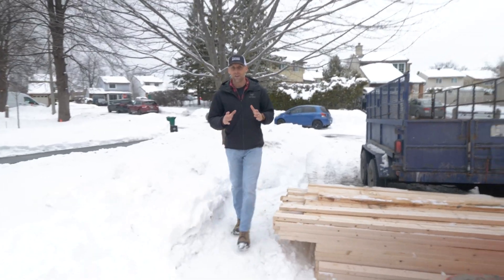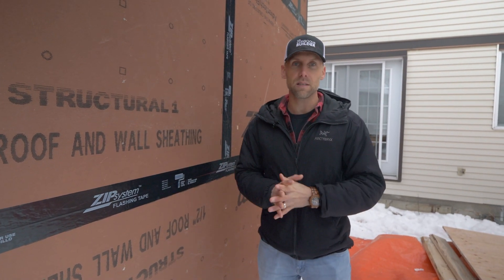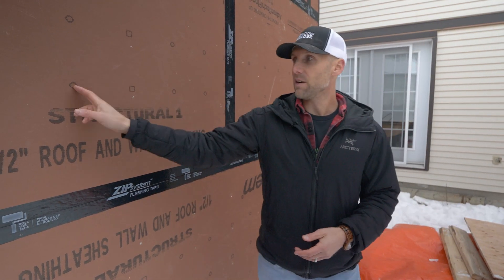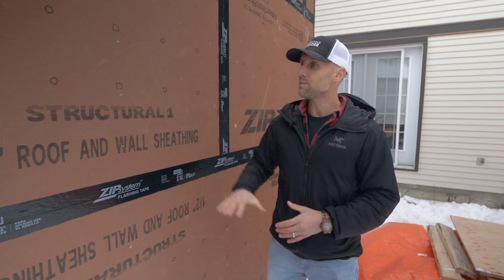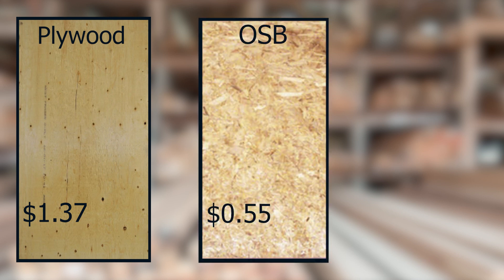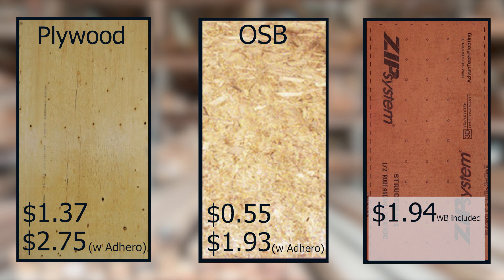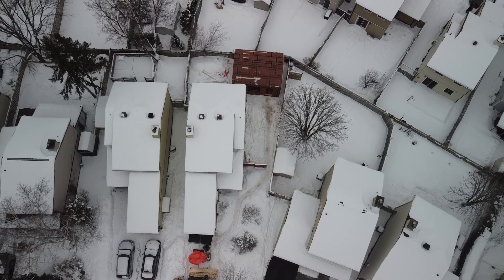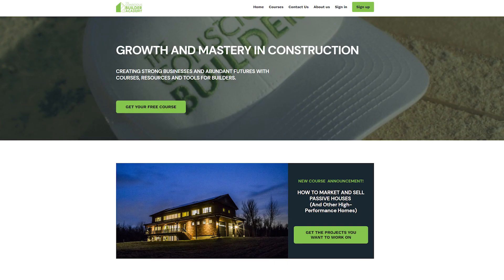Zip Sheathing vs OSB and Plywood - Coach House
Casey shows you our latest Coach House project where we are using Zip Sheathing panels for the wall assembly, and compares it to using OSB and Plywood.

0:00 Intro
1:00 Zip Sheathing
3:57 Pricing
5:18 Labour
6:32 Academy